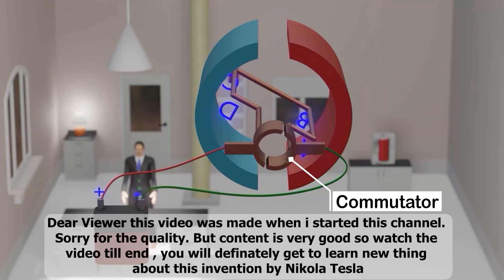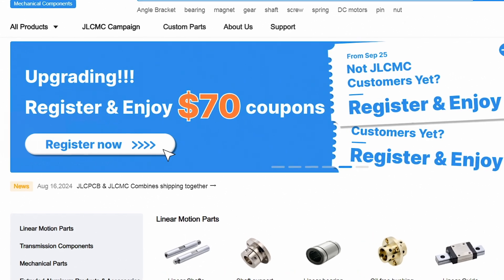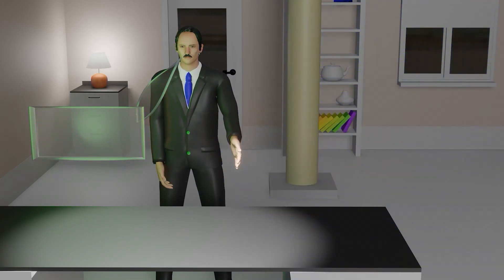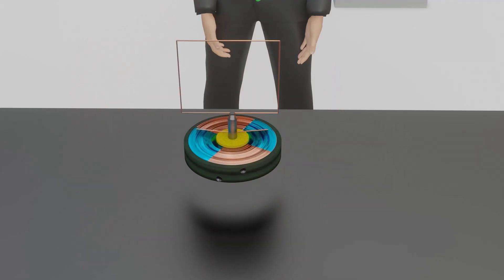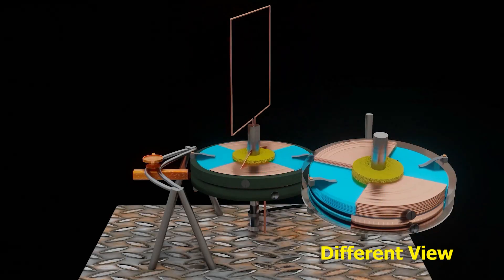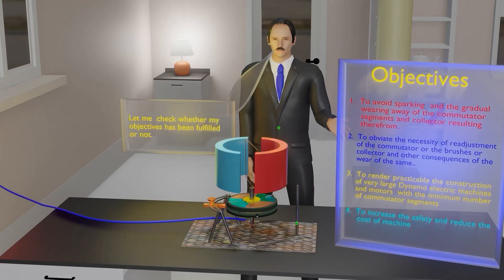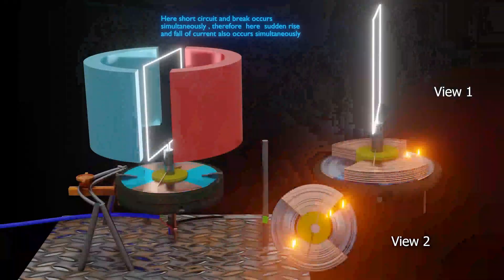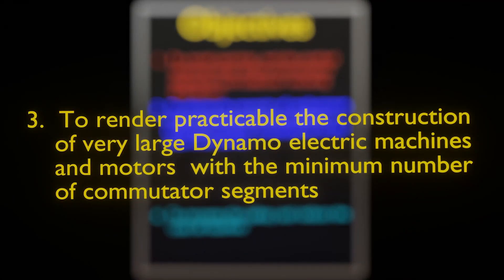Tesla's Simple Trick to Instantly Improve Your DC Generator and Motor Performance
Welcome to the world of Nikola Tesla — the man who electrified the modern age! This channel brings Nikola Tesla's inventions to life using high-quality Nikola Tesla 3D animations. From AC motors to wireless energy, we explore the genius of Nikola Tesla through stunning visuals and simplified engineering.

Whether you're a student, science lover, or Tesla fan, our content dives into the brilliance of Nikola Tesla and his groundbreaking ideas. Explore the future with Nikola Tesla 3D — where the legacy of Nikola Tesla is visualized like never before.

🔧 Nikola Tesla’s Genius in Action – 3D Explained!
In this video, we explore a revolutionary invention by Nikola Tesla — a new type of commutator that dramatically improved the performance of the DC generator and electric motor.

🔥 Early generator designs faced a major flaw: intense sparking and fast wear at the commutator-brush interface. These issues reduced the lifespan and efficiency of the generator, making it unreliable for long-term use. But Tesla introduced a brilliant solution — a redesigned commutator that eliminated sparking and stabilized current flow in both motors and generators.

💡 Through stunning Nikola Tesla 3D animations, we demonstrate how this innovative commutator worked, how it improved electrical contact, and why it became a key advancement in generator technology.

⚙️ Whether you're a student, an engineer, or a Tesla enthusiast, this is a must-watch video that brings to life the inner workings of a true mechanical breakthrough. Discover how Tesla’s unique commutator design helped shape the modern generator as we know it today.

✅ Topics Covered:

Problems in early DC generator commutator designs

Tesla's redesigned commutator and collector system

Self-aligning features and spark suppression

3D animation of the working motor and generator

Tesla’s legacy in electrical machine design